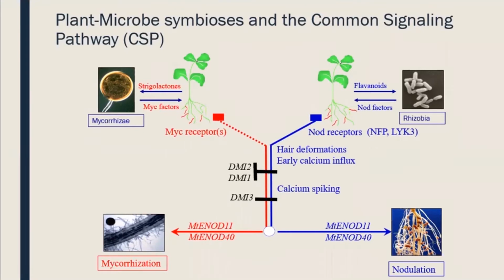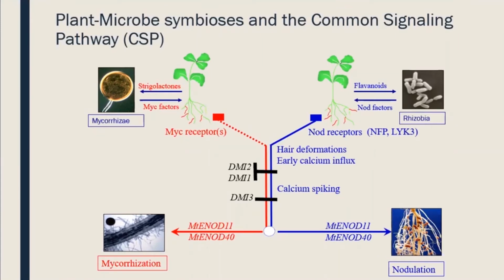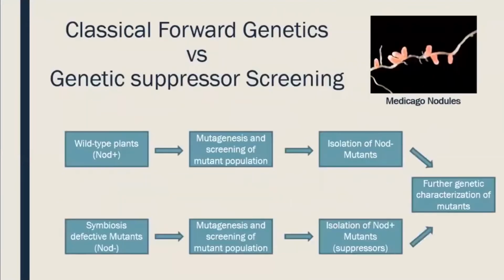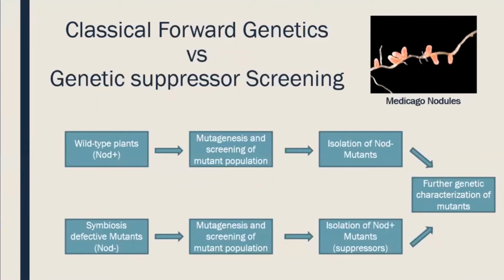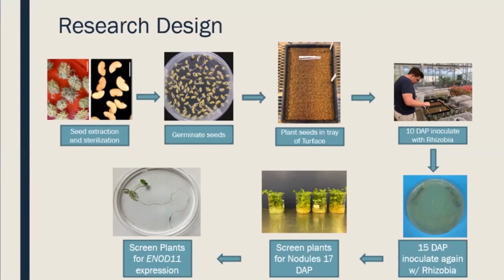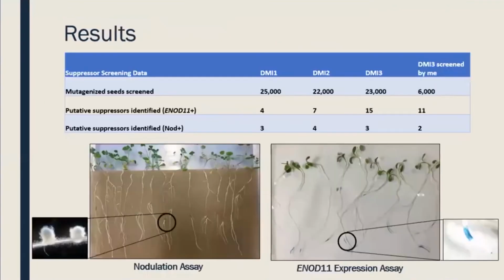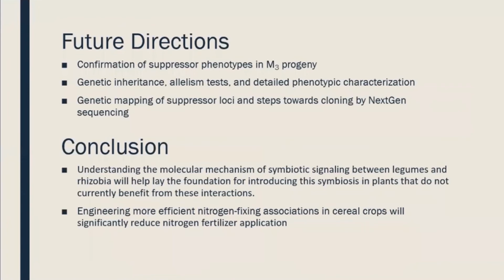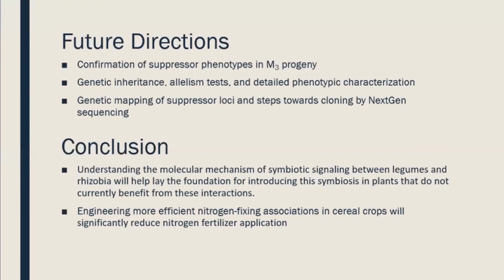STUDENT PRESENTATION: Novel Strategy to Identify New Genes Controlling Plant-Microbe Symbioses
UW-Platteville’s Garrett Larson presents research during the WiSys SPARK Symposium Virtual Series: Student Research & Innovation Showcase.

ABSTRACT: Symbiotic associations between crops and microbes play an essential role in enhancing the productivity and sustainability of our agriculture. Rhizobia and mycorrhizal fungi are the primary groups of beneficial soil microbes, which help the plants in meeting their demand for nitrogen and phosphorous, thereby significantly reducing the exogenous application of these fertilizers. Although mycorrhizal associations are widely prevalent among most land plants, nitrogen-fixing rhizobial associations are limited only to legumes. This study aims at dissecting the molecular mechanisms of legume-rhizobia symbiosis to engineer and introduce this symbiotic machinery into cereal crops. To achieve this exciting goal, a thorough understanding of symbiotic signal transduction machinery is required. Mutagenesis-based forward genetic studies in the model legumes, such as Medicago truncatula led to our current understanding on the molecular mechanisms controlling the establishment of these mutualistic associations. However, these strategies have saturated in identifying novel genetic players in symbiotic signaling. Hence, we developed and optimized a novel genetic strategy known as ‘suppressor screening’, where we screened a large collection (several thousands) of mutagenized population derived from mutants of three known symbiotic genes, such as Does not Make Infections (DMI) 1, DMI2 and DMI3. Through nodulation and vital-GUS assays, we have identified genetic suppressors of all three genes that will be used for mapping the suppressor loci through whole genome sequencing and functional characterization. This study will not only provide fundamental insights into the molecular mechanisms controlling plant-microbe symbioses but will also identify potential targets for engineering more efficient nitrogen-fixing associations in cereal crops.
FACULTY ADVISOR: Dr. Muthu Venkateshwaran

The WiSys SPARK Symposium, which was held virtual in 2020, honors research, innovation and entrepreneurship in the UW System. For more about the WiSys SPARK Symposium,